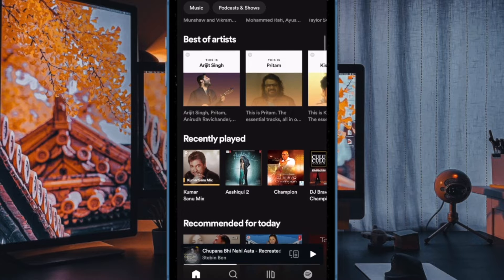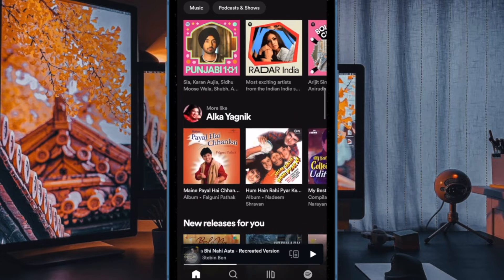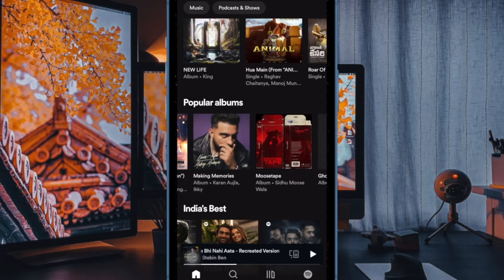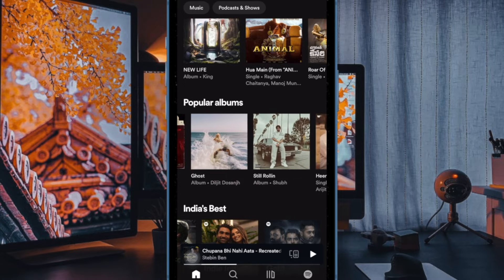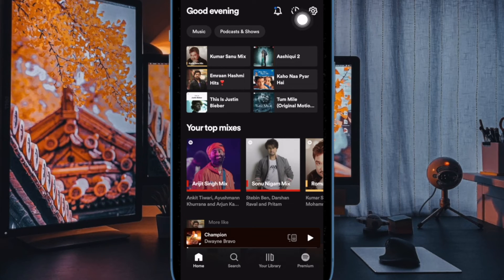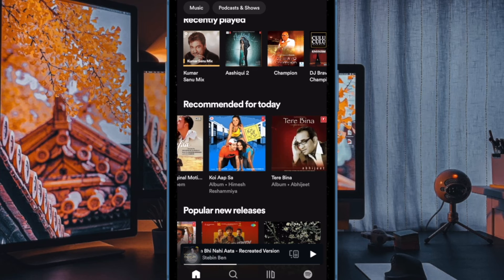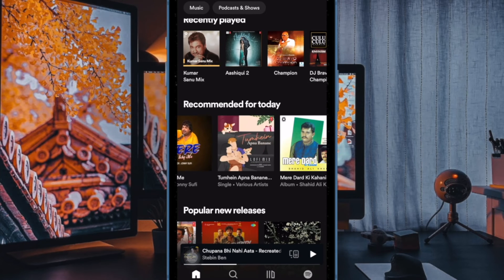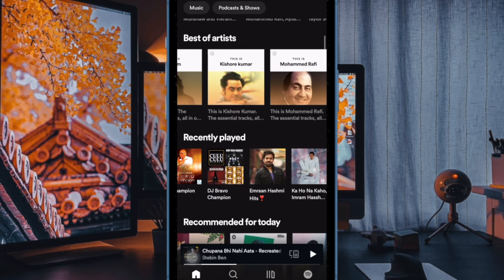How to Hide Recently Played Artists on Spotify on iPhone and Android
Wondering how to hide recently played artists from your public profile in Spotify on iOS and Android devices? Watch this video to find out how it's done: